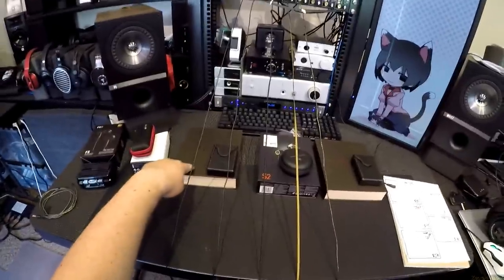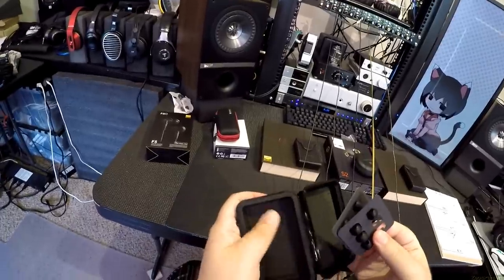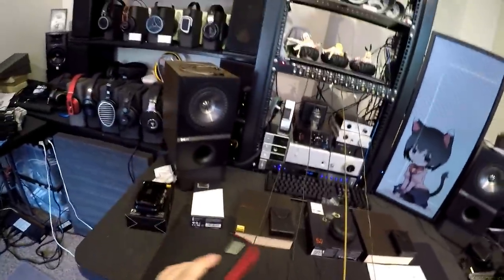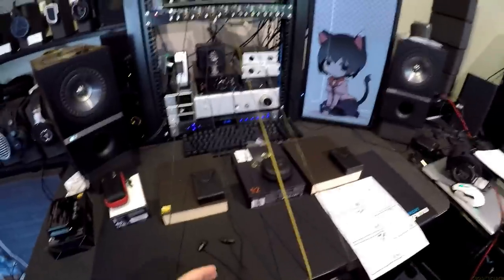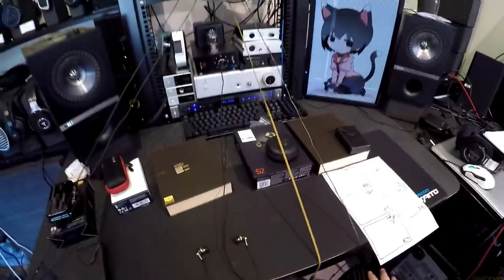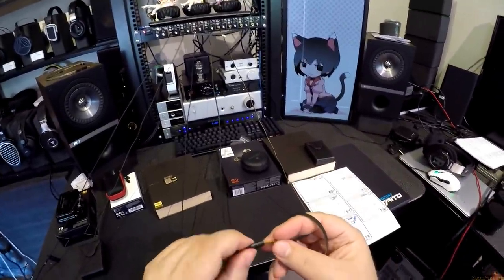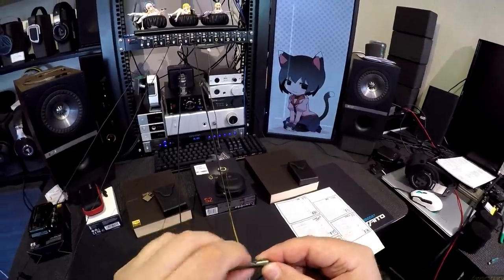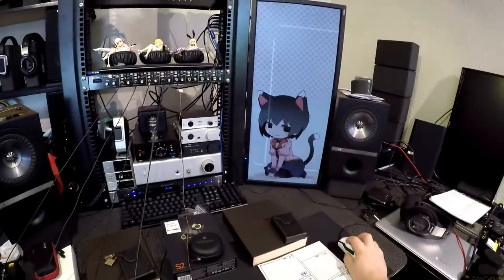Z Review - IEM Shootout #5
FiiO F5
Brainwavz M100
1more Triple
Fidelio S2
1more Quad

T W I T C H !